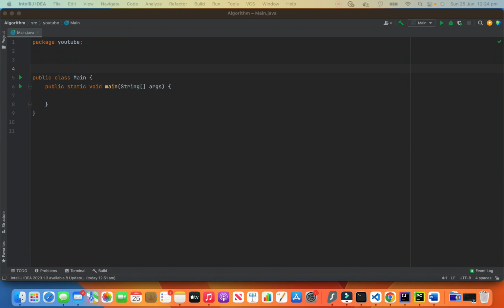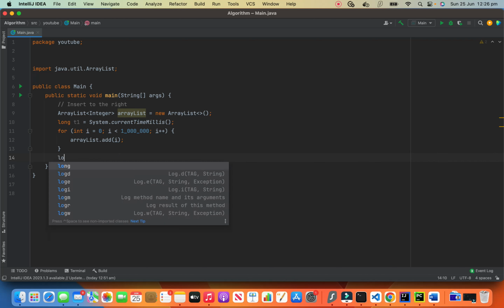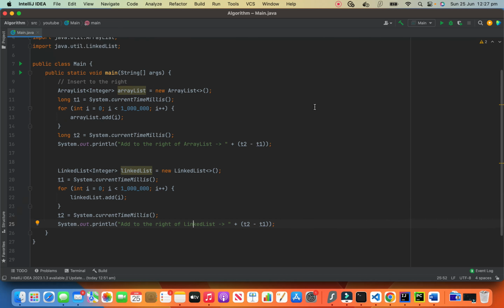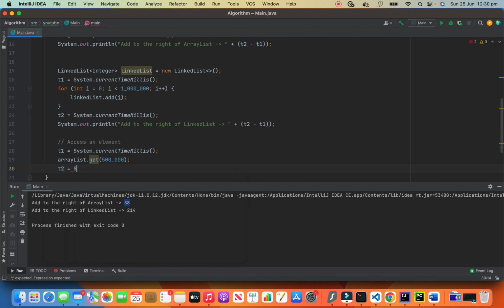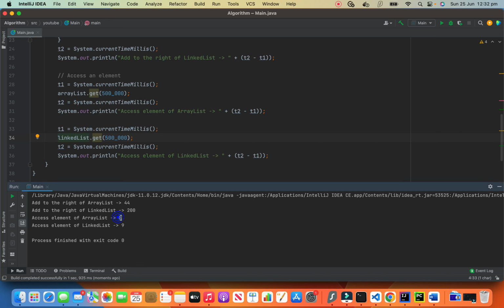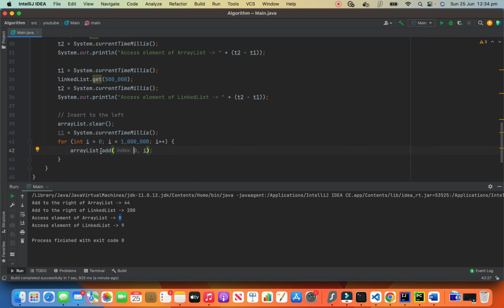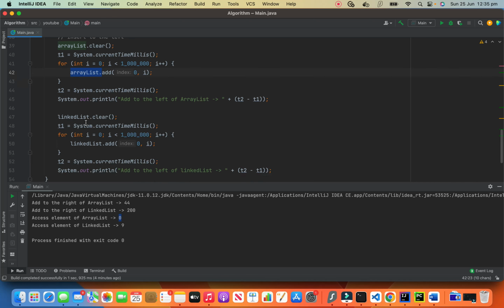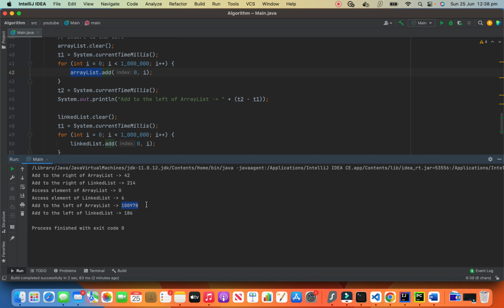LinkedList vs ArrayList: The ultimate comparison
In this video, we're going to compare and contrast ArrayList and LinkedList.

Arrays and LinkedLists are two of the most popular data structures in Java, and they both have their own advantages and disadvantages. So in this video, we'll compare and contrast the two data structures to help you decide which one is best for your needs.